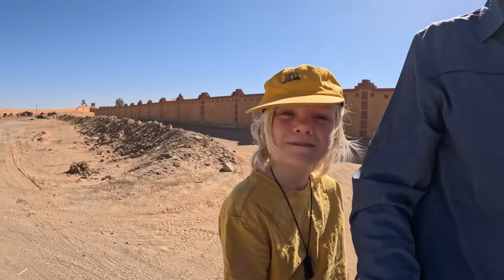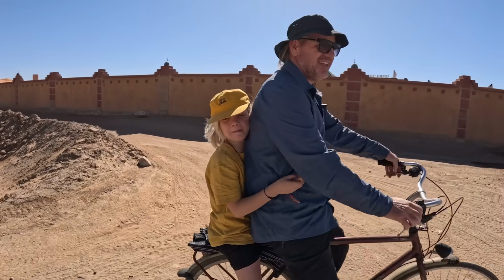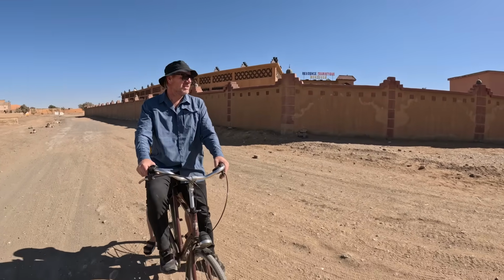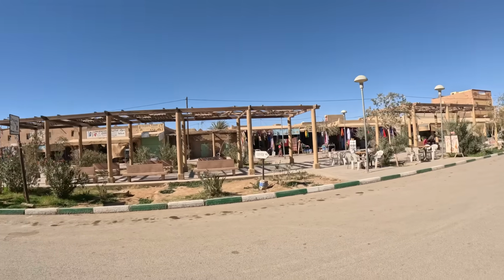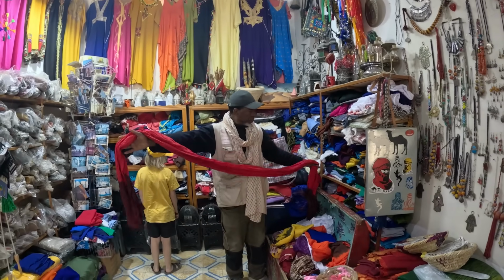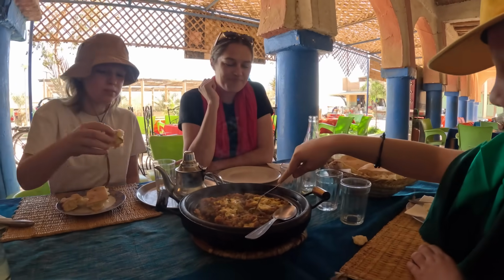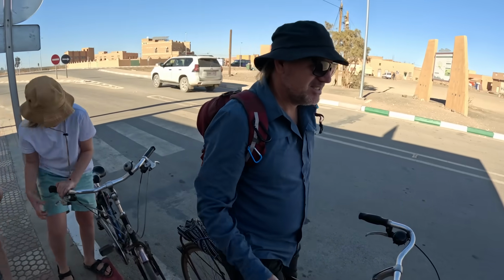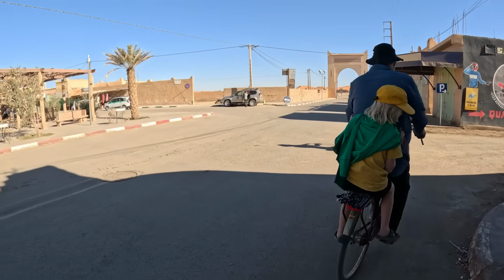FIRST DAY IN MERZOUGA 🇲🇦 Are we ready for a trip to the desert?!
Today we are getting ready for the desert and going shopping for scarves in Merzouga, Sahara!

📸 CAMERA GEAR
GoPro Tripod

We are a full time traveling family from New Zealand with a love for travel and adventure that is off the beaten track (like truly OFF the beaten track!).  for travel guides, tips and blogs on over 70 countries and destinations!  Subscribe to our channel and follow our adventures for all kinds of family travel in Asia, Bangladesh travel, travel in Pakistan with kids, travel in India, travel on the Silk Road with kids, Central Asia family travel, Morocco vanlife and travel in Morocco with kids and all of the details about life in Rarotonga and the beautiful Cook Islands AND MORE!